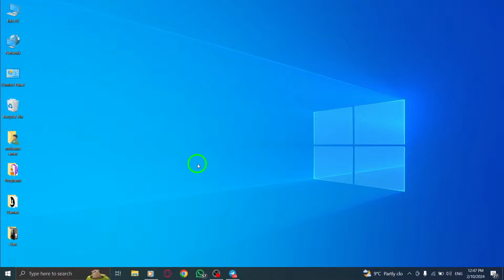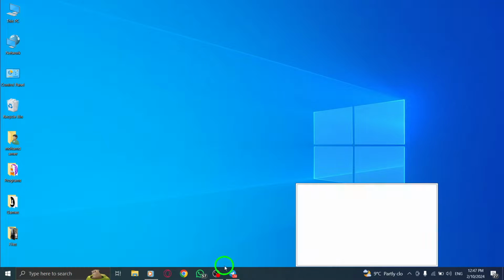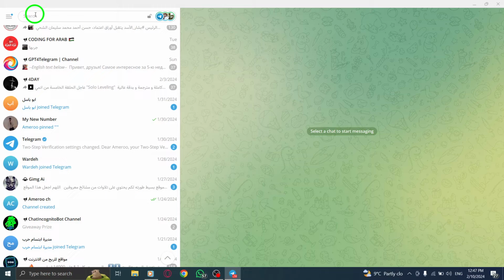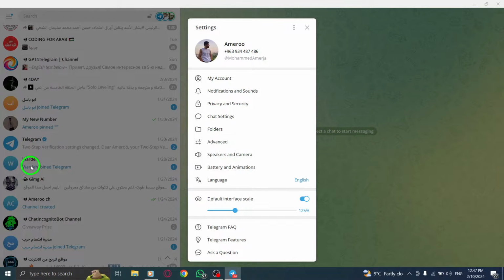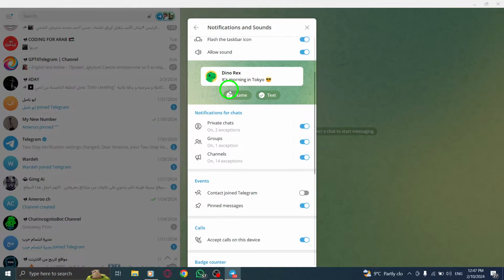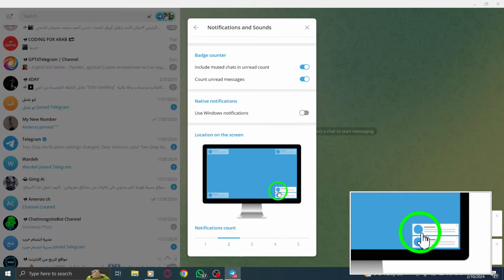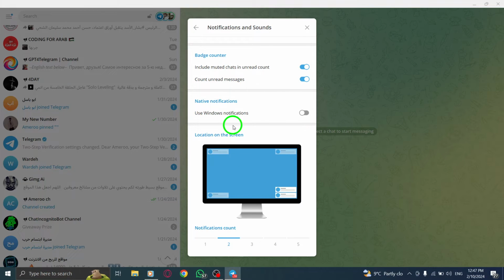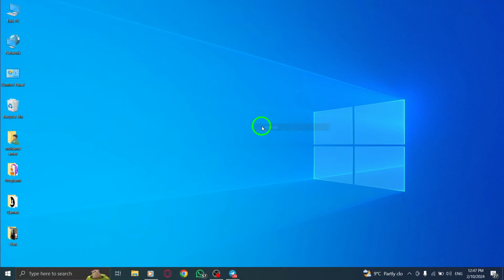How To Manage Telegram Notifications Messages Location In Screen In Telegram On PC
Learn how to manage Telegram notifications messages location on your PC with this step-by-step tutorial. Follow these simple steps to customize the placement of notifications on your screen:

1. Open Telegram on your PC.
2. Click on the hamburger menu in the upper-left corner.
3. Select Settings.
4. Click on Notifications & Sounds.
5. Scroll down to find "Location on the screen".
6. Click on the desired location to see the notifications.

Customizing the location of Telegram notifications messages on your PC allows for a more convenient and personalized experience. Watch the video for a visual guide on managing Telegram notifications messages location on your PC.